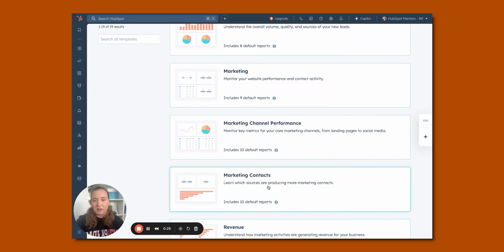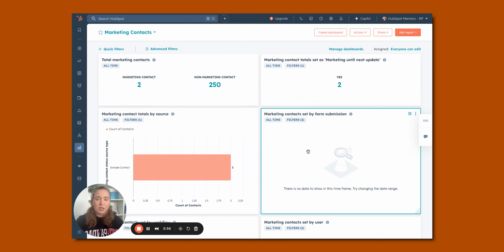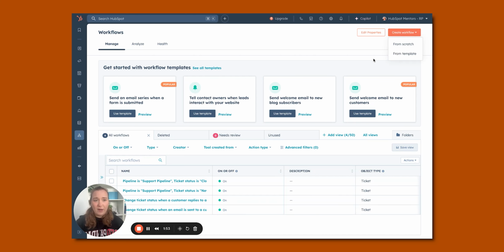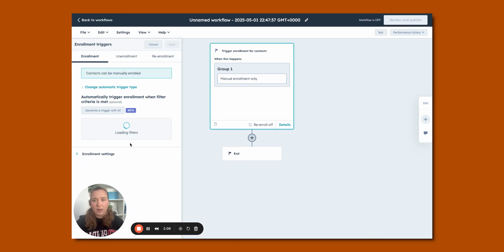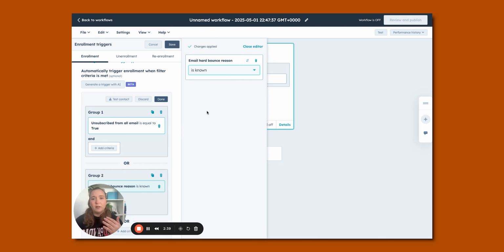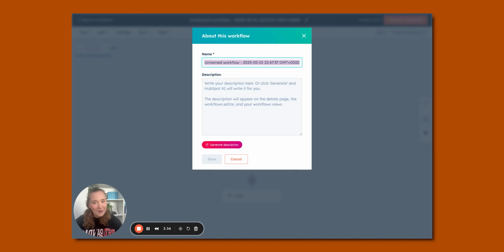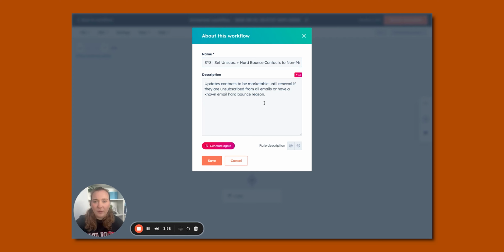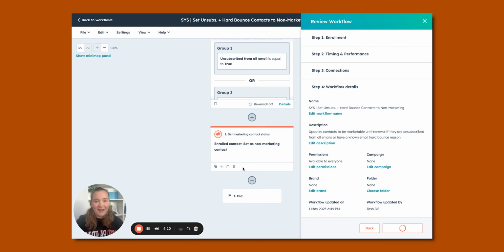Managing Your Marketing Contacts in HubSpot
In this episode of HubSpot Mentors, Tasha and Moby reveal how to manage marketing contacts in HubSpot, avoid hidden costs, and clean up your database. Tune in for expert tips and a live demo that could save you serious money.

Video Chapters:
0:00 - Introduction to Marketing Contacts
1:00 - Common Challenges with Marketing Contacts
3:00 - Understanding Marketing Contact Costs
5:00 - Why Managing Marketing Contacts Matters
7:00 - Setting Up a Marketing Contacts Dashboard
10:00 - Handling Unsubscribes and Hard Bounces
13:00 - Creating a Workflow to Manage Marketing Contacts
17:00 - Marketing Contact Status Reset and Pro Tips
19:00 - Final Tips for Managing Marketing Contacts
19:50 - Wrap-Up and How to Get Help